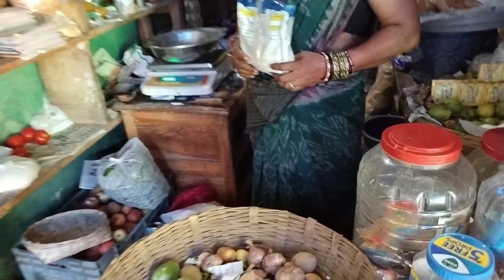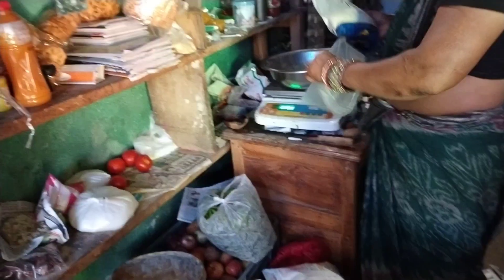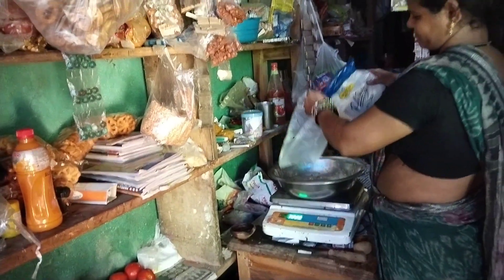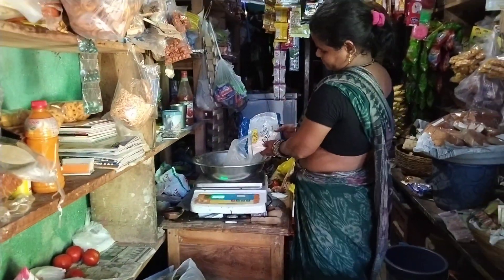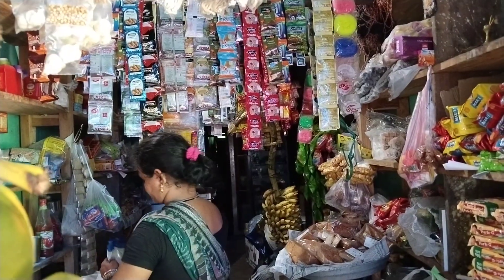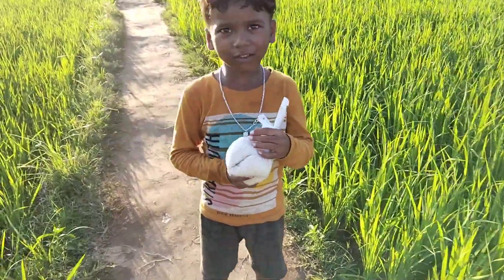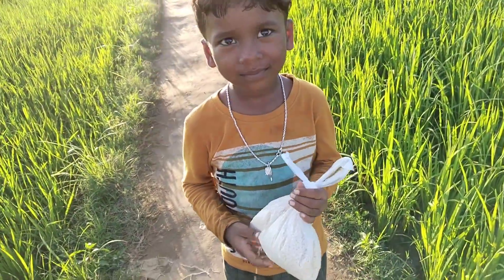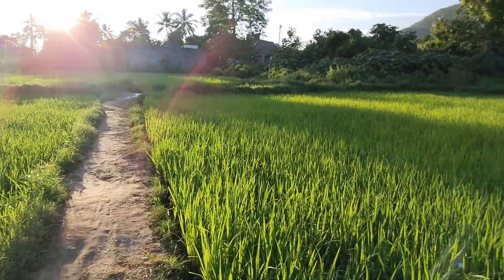ଓଡ଼ିଆ ରେସିପି ରୁଚି ଚାଉଳ କ୍ଷୀରି | Ruchi chawal khiri recipe | Ruchi chawal ki spicy